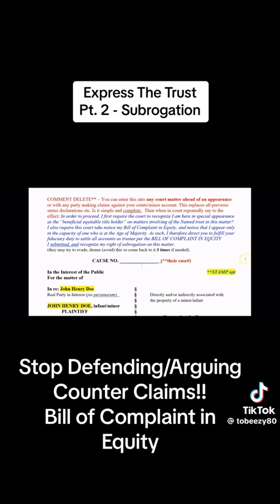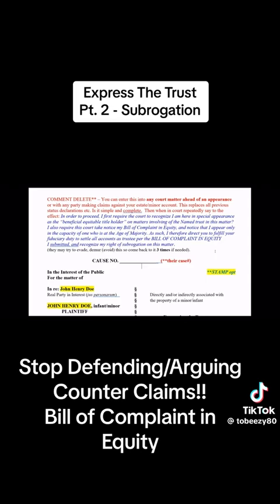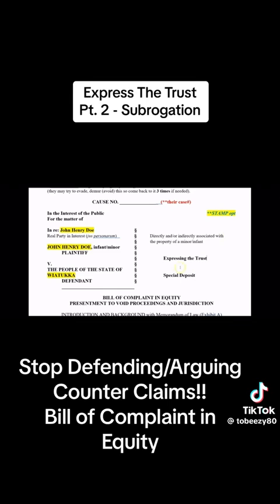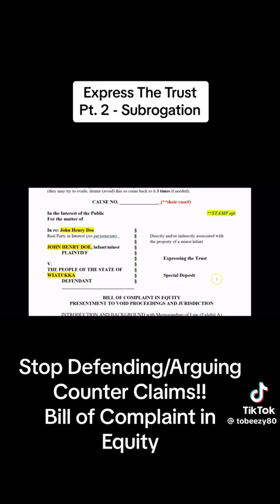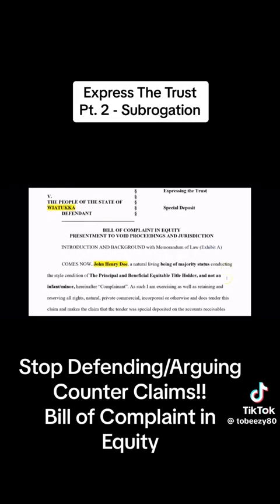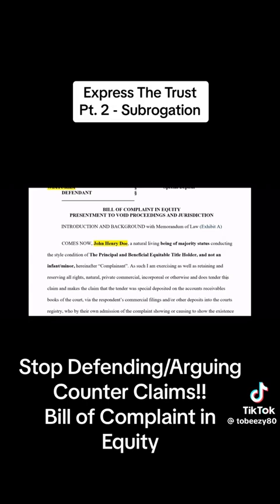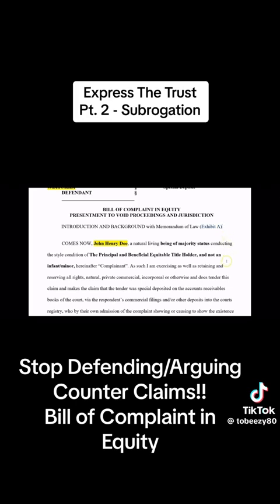Gems 💎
If you can't find a template please use your common sense and type it